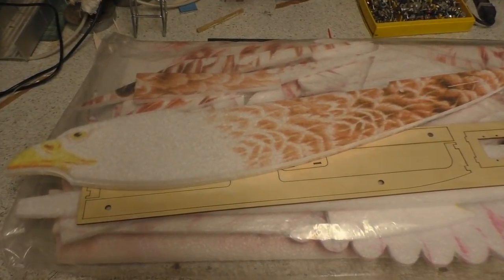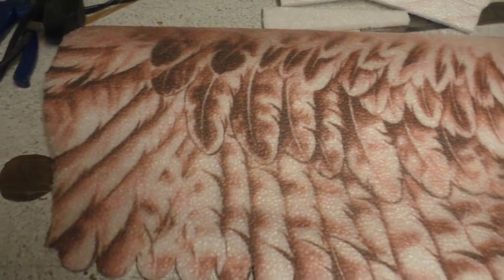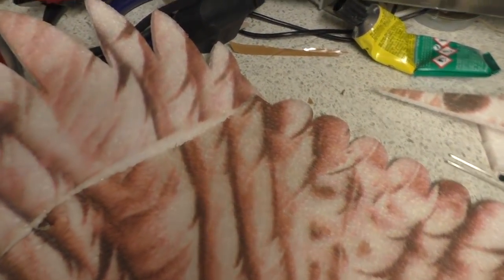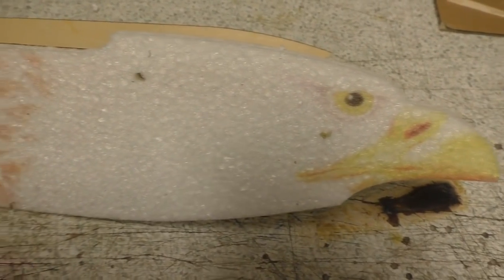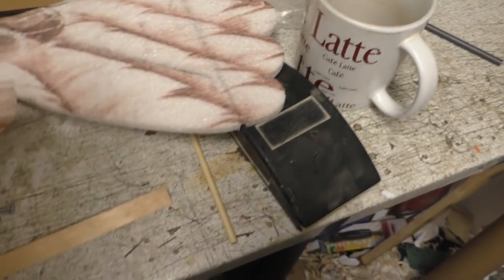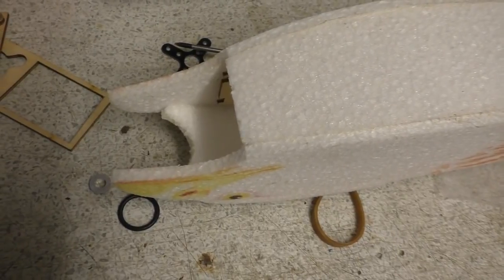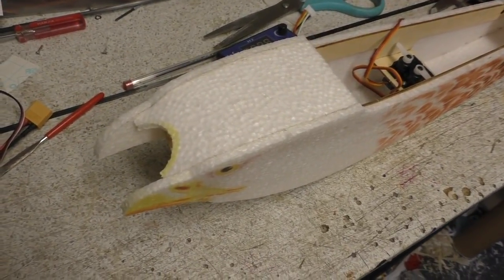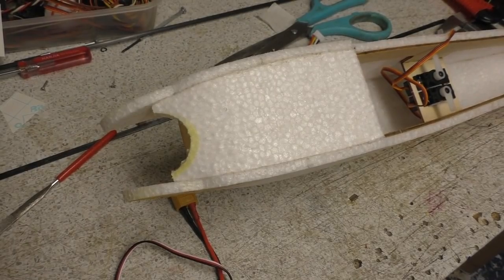DW Hobby Mini Eagle Build RC Model Geeks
Our good subscriber Tom Hardy sent us a dancing wings E15 Mini Eagle to build recently. So i thought i would put it together.